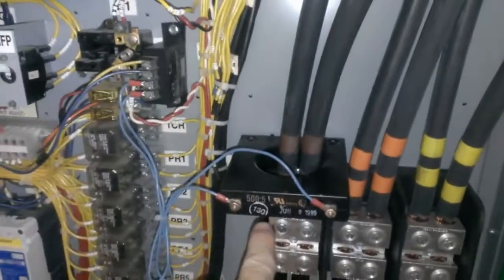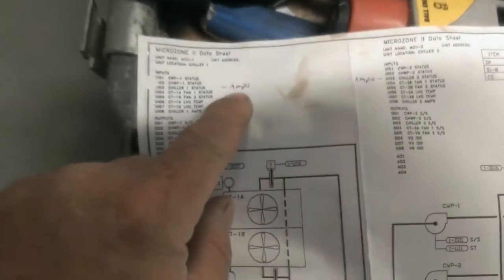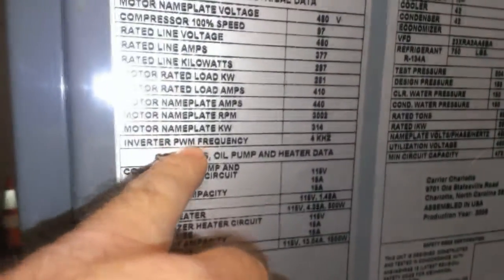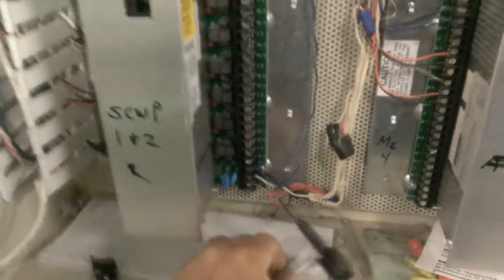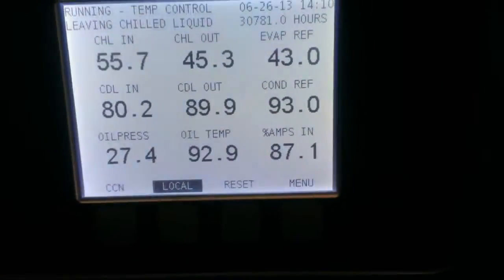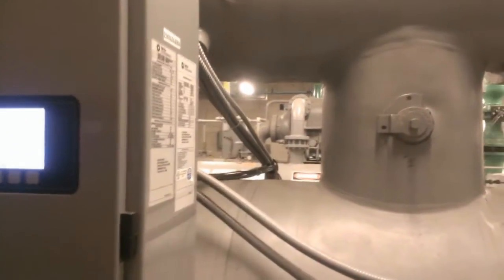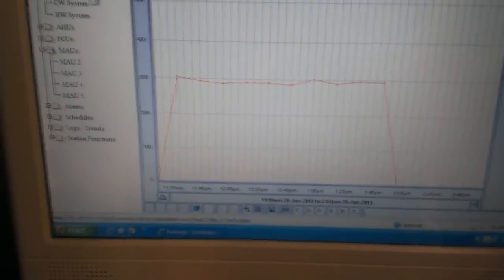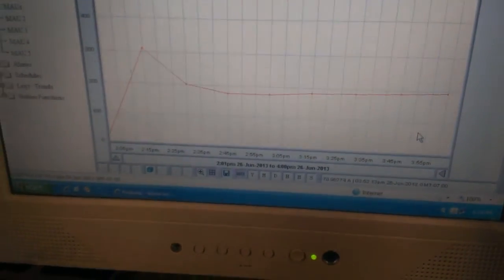Chiller EMS Current Sensor Fix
I finally had some time to get into the issue with the ems not reporting the chiller amps.
I found the Microzone II board mislabeled as well as some of the wrong communication wires being attached.

I also relocated the current sensor to the line side instead of on the motor side of the VFD which I am sure would have caused some crazy readings.